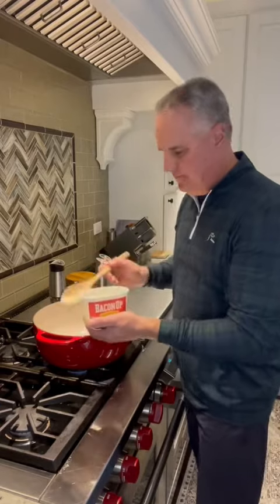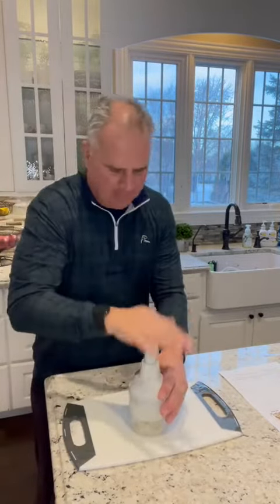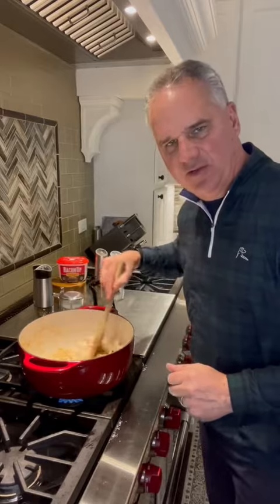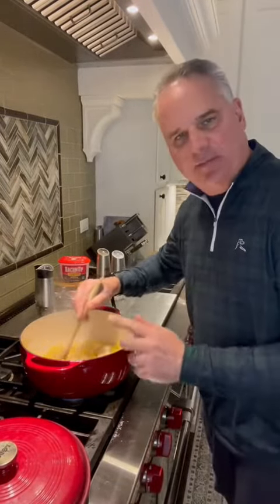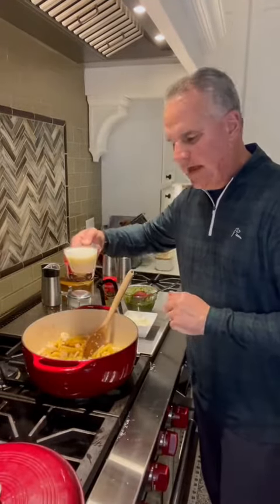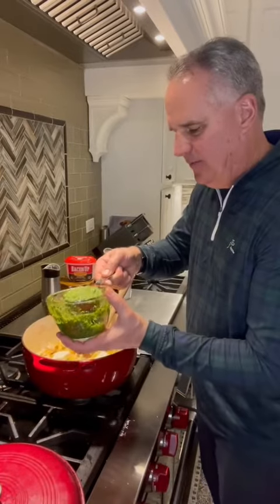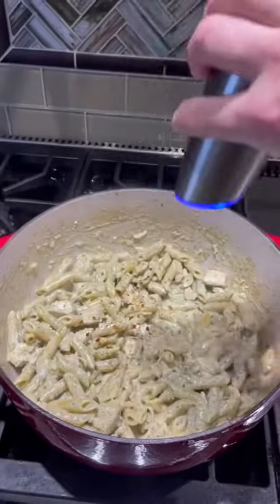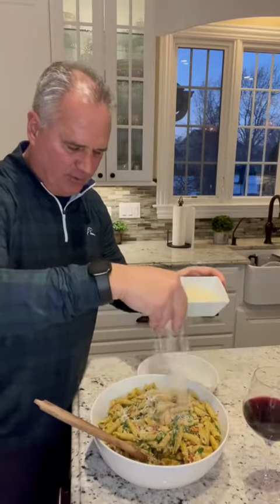CREAMY PESTO CHICKEN PASTA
Only the best creamy pesto chicken pasta with @cookingwithdarryl 😋